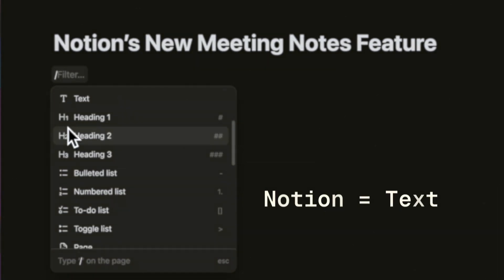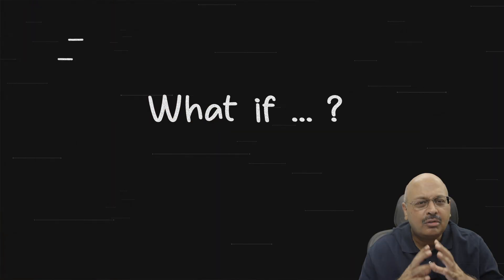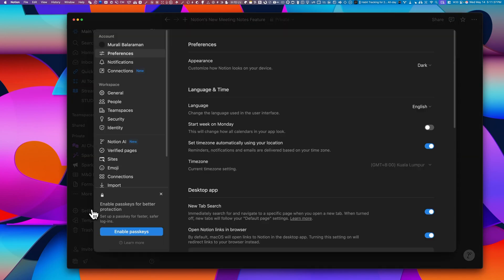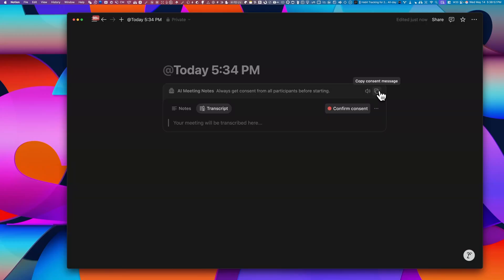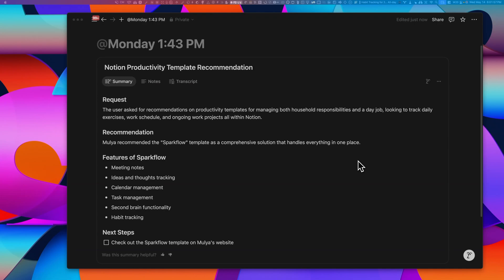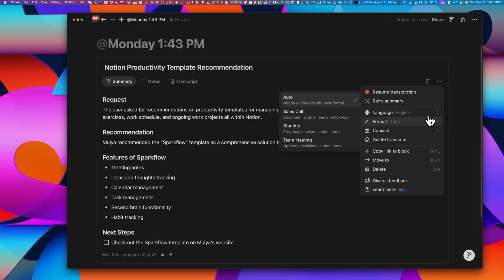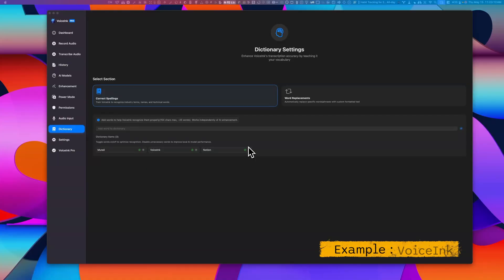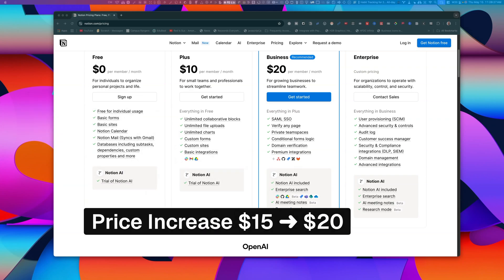Is Notion's NEW Meeting Note Taker Good Enough?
Notion just released their brand new meeting transcription and summary service involving Notion AI. But the real question is - "Is it good enough?" , and what does it cost ?

::CHAPTERS::
00:00:00 - Introduction
00:00:26 - Inside the Block
00:01:24 - Working the Block
00:02:25 - Block Tabs
00:03:35 - Good, Bad & Ugly
00:05:54 - Recommendation

:: ABOUT ME ::
Hi, I’m Murali — welcome to the channel!
I share insights to help you maximize productivity and make meaningful change. With 25+ years as a Management Consultant, I bring practical lessons and sharp strategies for personal and professional growth.